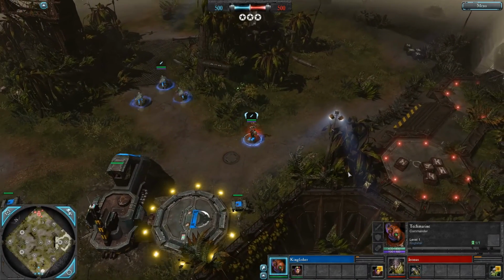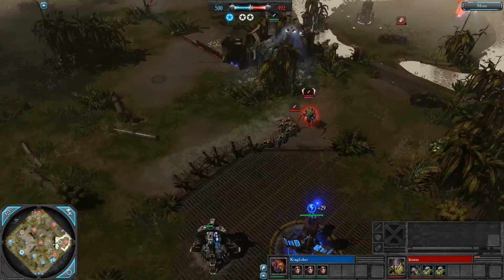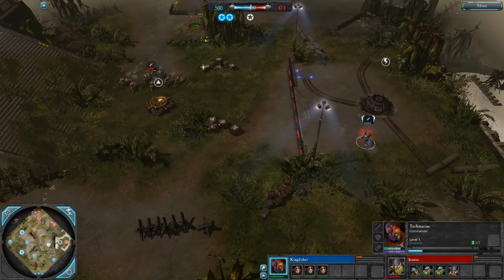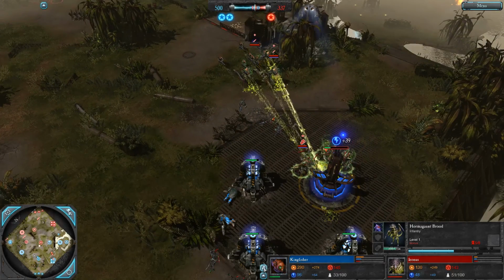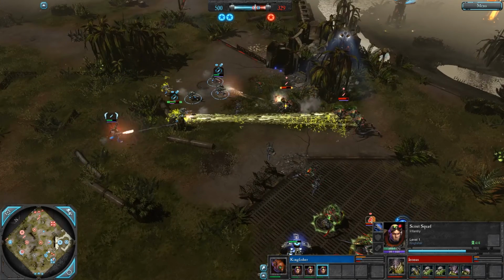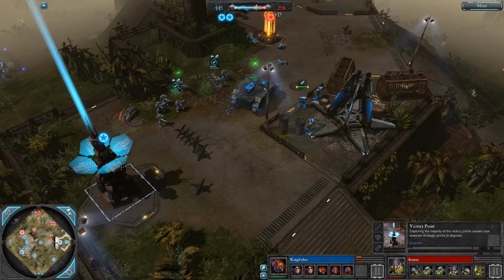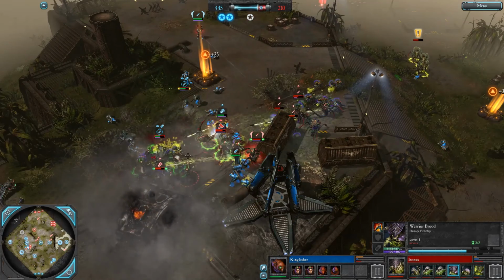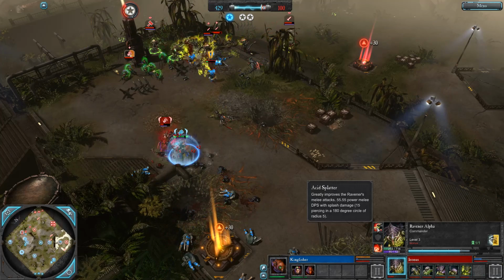Warhammer 40k Kingfisher (TM) vs Leonus (RA) Dawn of War 2 Retribution (Elite Mod 2.9.8.1)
Dawn of War 2 Retribution Elite Mod & Total Warhammer 3 casts are my thing. This channel likes to focus on gameplay analytics but has a tiny little sprinkling of humour and general silliness along the way.

1v1, league only maps, "intermediate" skill level or above.

Send replays to me here via the streams channel.

If you are interested in joining the community for the elite mod and getting into the game after having not played for a while or never even at all feel free to join us in the official elite mod discord and introduce yourself there.